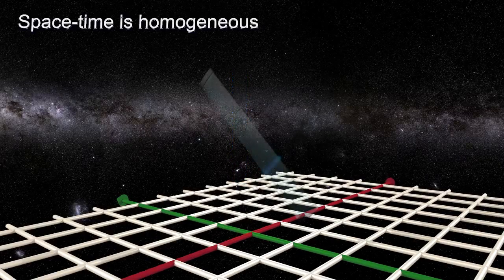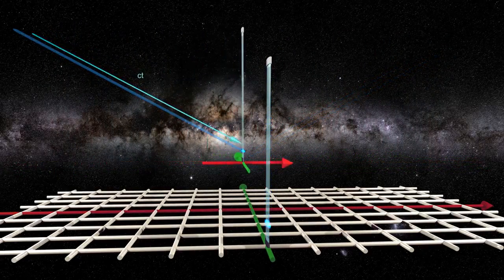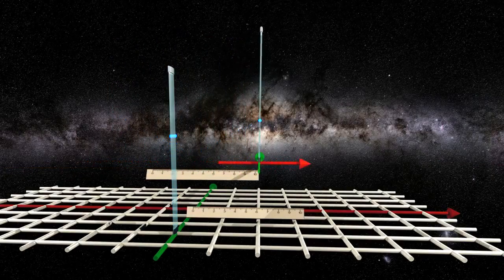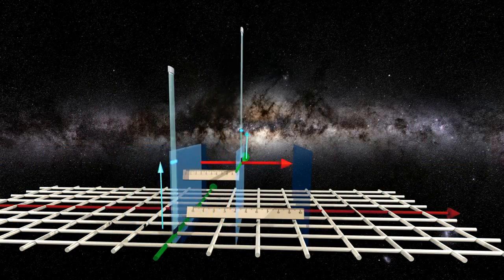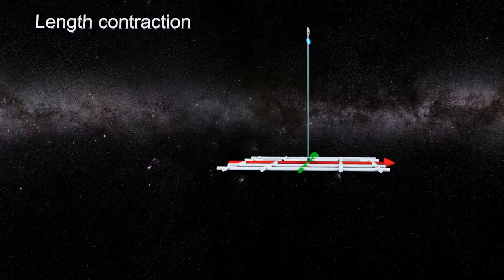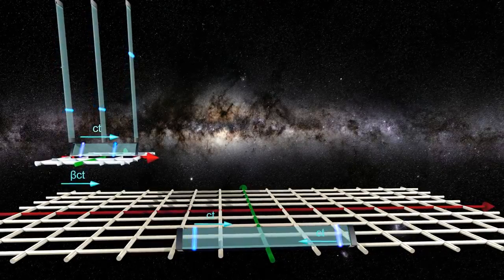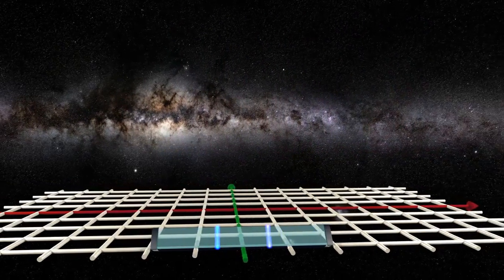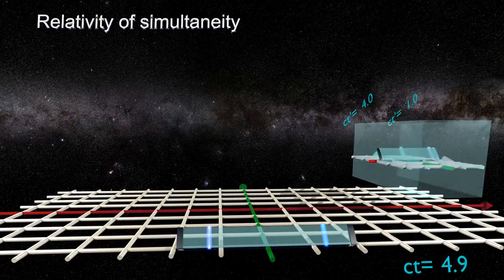Uncanny Relativity: Basics With A Light Clock - Time Dilation, Length Contraction, Simultaneity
Special relativity: A perfectly intuitive introduction to time dilation, length contraction, and relativity of simultaneity using only light clocks. And two stray rulers.

About the "Uncanny Relativity" series:
 Special relativity challenges deeply seated perceptions of simple mechanical motion. Once obvious and intuitive assumptions about space, time, and the appearance of moving objects are suddenly superseded by highly counterintuitive concepts: time dilation, space contraction, relativity of simultaneity. The new picture is perplexing and difficult to visualize when we lack hands-on experience with relativistic motion. But can we rebuild an adequate intuition of space and time in a relativistic context?

“Uncanny Relativity” is intended as a collection of easy to understand animations meant to demonstrate some finer points of relativistic length contraction, time dilation, and relativity of simultaneity. It assumes minimal familiarity with these concepts and attempts to revive a more intuitive view of relativistic motion and space-time.

About this video:
 The 3rd installment takes a look at a more familiar introduction to the trademark features of Special Relativity. All that is needed are simple light clocks and middle school math. The usual light clock visualization of time dilation sets the stage for equally  intuitive setups justifying length contraction and relativity of simultaneity. The simultaneity layout is a periodic version of Einstein’s famous train thought experiment.

Further reading on special relativity and related topics:
On Wikipedia:

… and a huge multitude of other wonderful contributions.